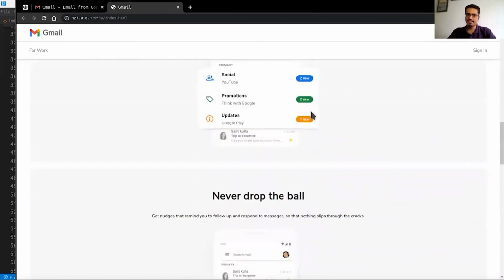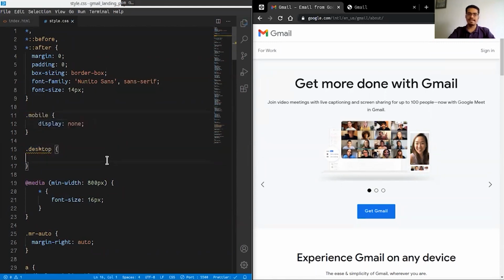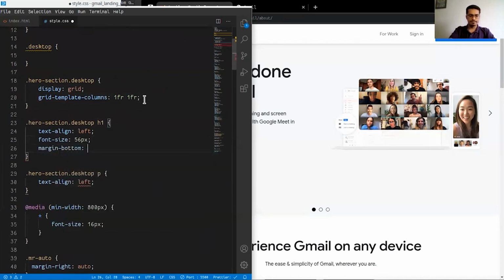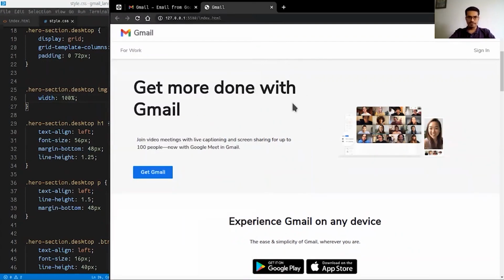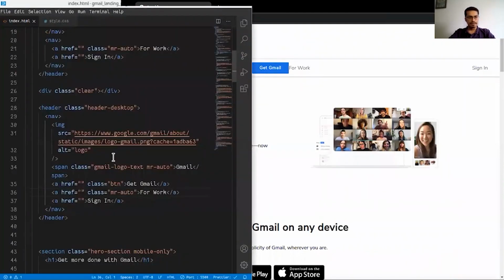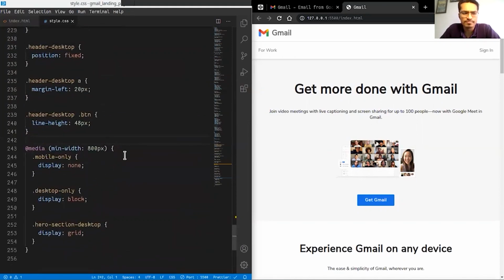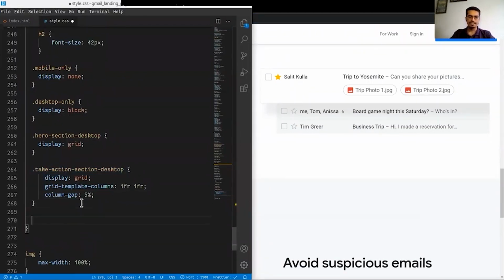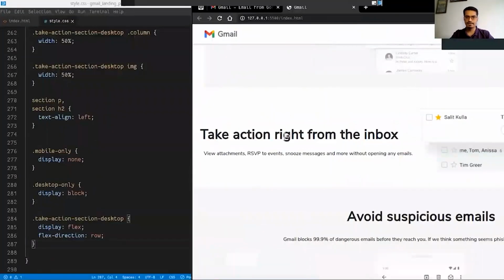Title: Mini HTML/CSS Project | Part 6/7 - Responsive Web Design | Free Tutorials | Abhinandan |Edyst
In today's Part 6/7 -  Making a page responsive, we'll make sure our landing page looks amazing on all kinds of devices - mobiles, tablets, laptops, desktop monitors - wherever you view it, it'll look beautiful! Using media queries, we can make sure that tour content appears appropriately depending on the space we have to view our landing page.

So, what are you waiting for? Start your daily coding practice and build a whole new mini-project/portfolio in just 7 days.

Follow us